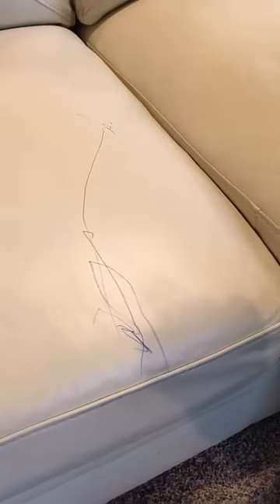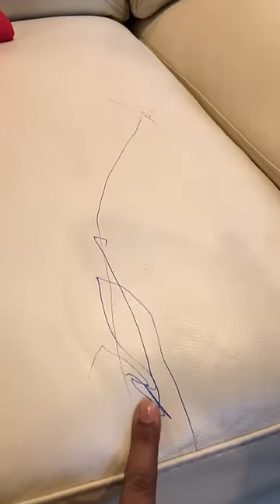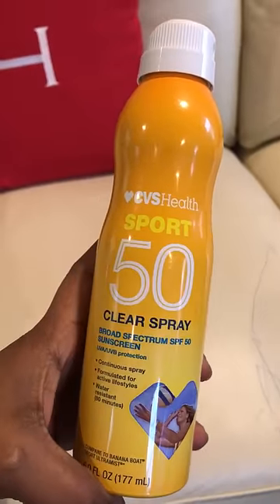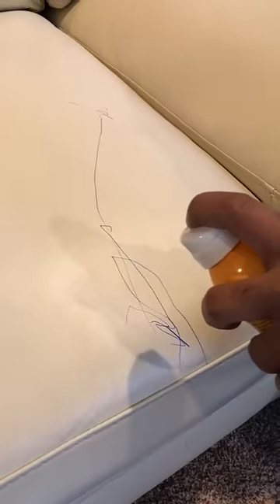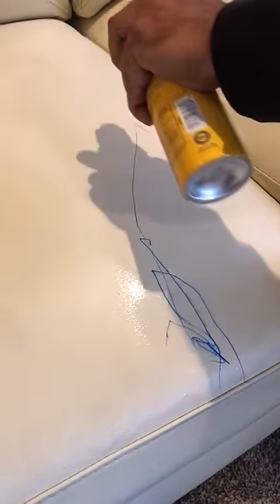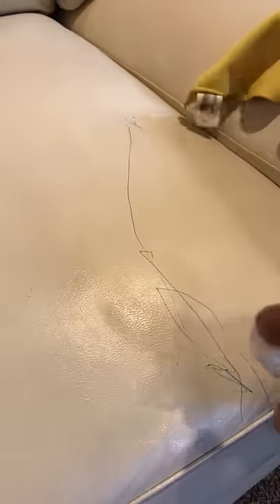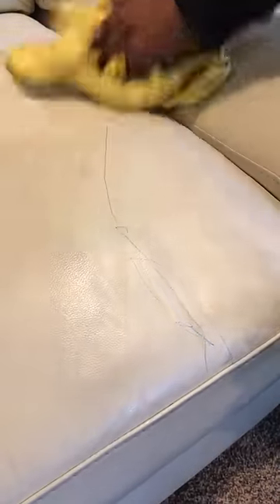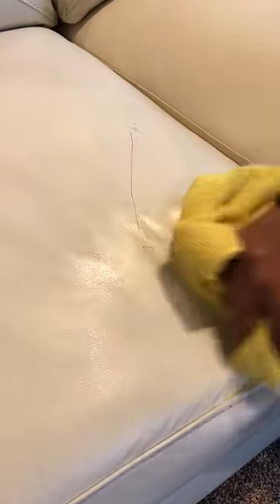How to get rid of pen marks on white leather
Sunscreen spray to get rid of ink marks on white leather sofa